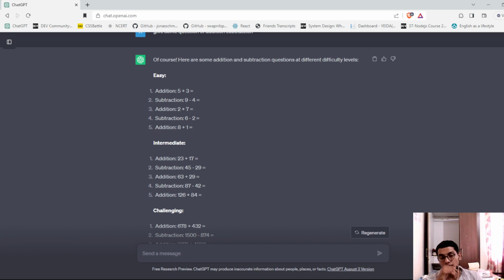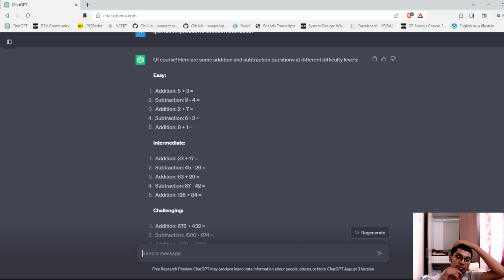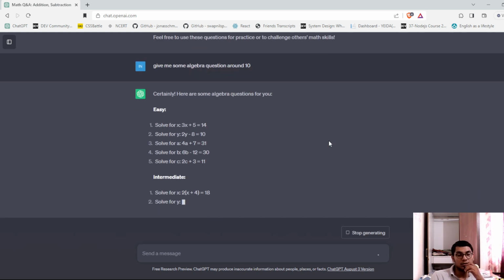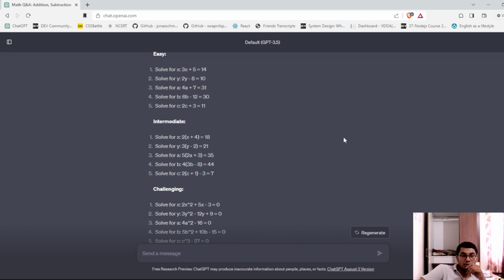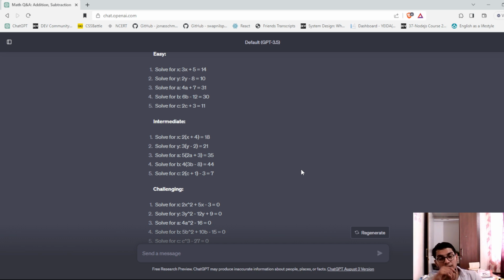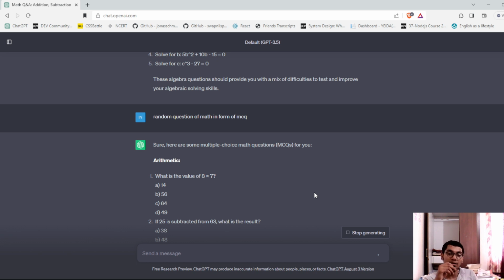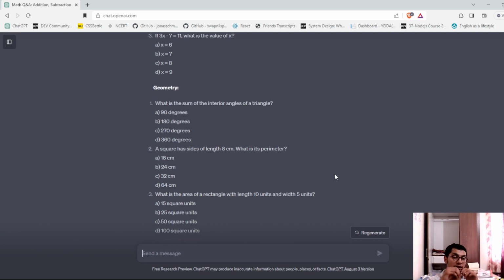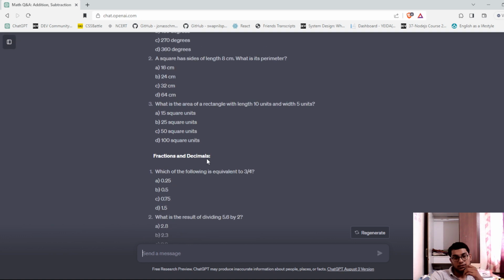Speaking skill | English speaking practice | Random thought | Shivam bhati